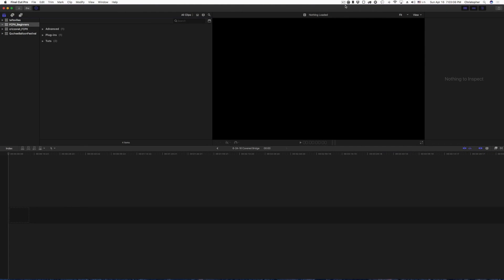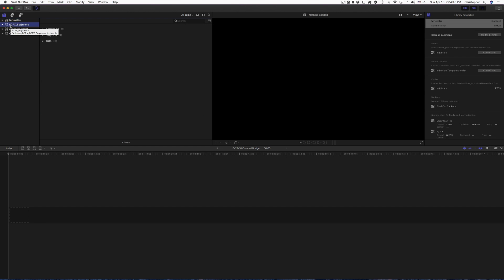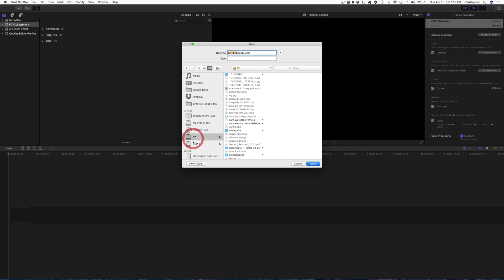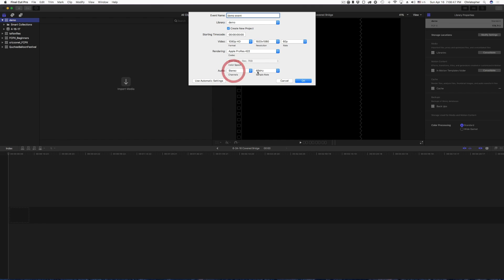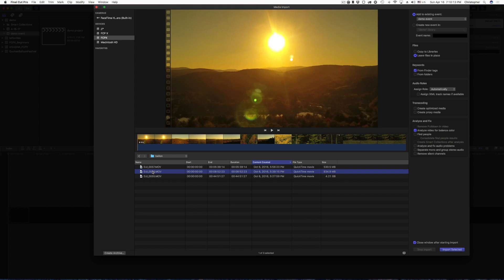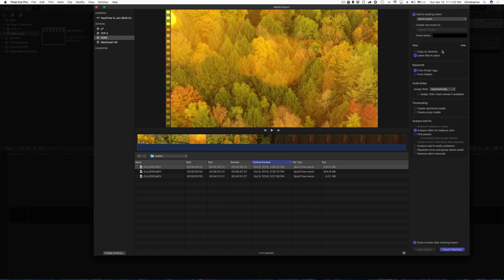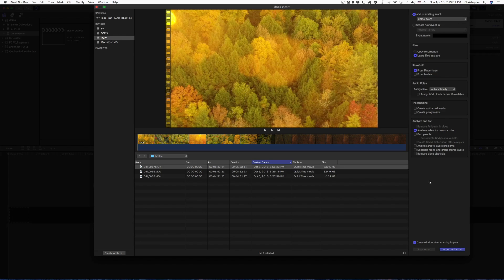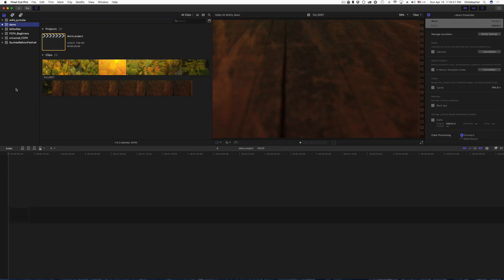FCP X Basics For Beginners - Library, Event, and Projects (part 1)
This is part 1 of my Final Cut Pro X Basics for Beginners series. In this episode I go over Libraries, Events, and Projects. How to use them, what they are, and how to manage them within FCP X.

These are the external drives I use:
LaCie Thunderbolt SSD;

LaCie Thunderbolt;

I also recommend looking at an Editors Keys Keyboard for FCP X shortcuts!

Got notifications turned on? Why not turn them on for my channel so you do not miss any of my FCP X tutorials?!

Additional information about Final Cut Pro X Libraries, Events, and Projects can be found via an Apple white paper:

Additional FCP X Playlist here on my YouTube channel;